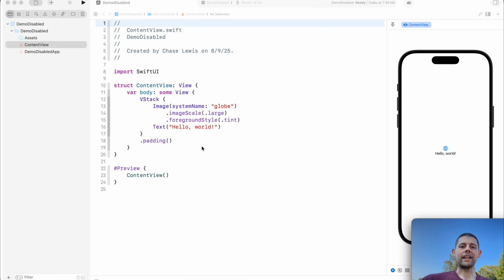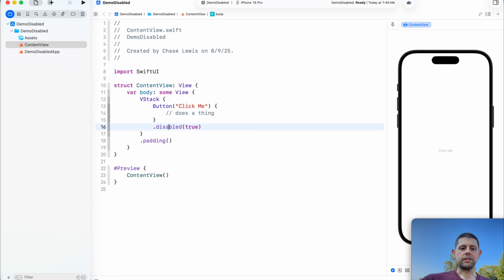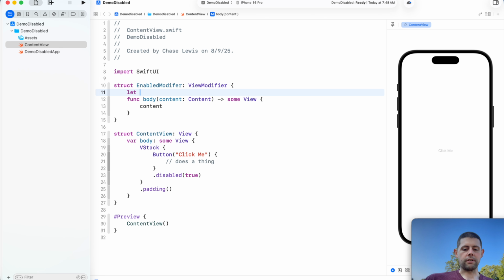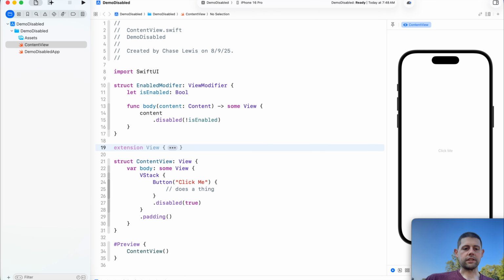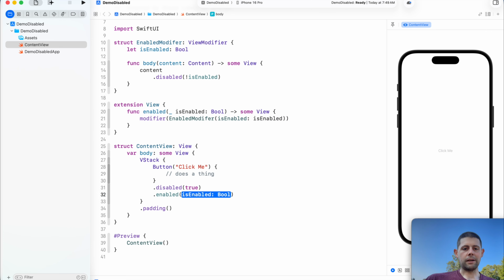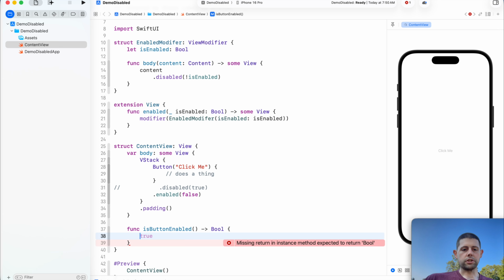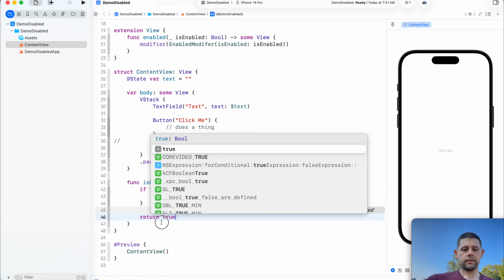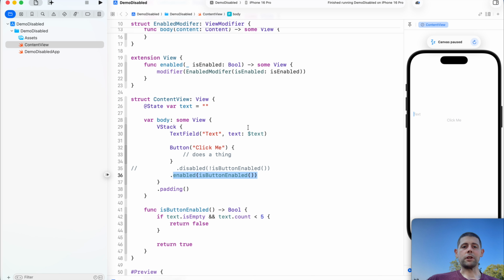Fixing the Disabled Modifier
In this video, we will build a custom view modifier to "fix" the disabled modifier.